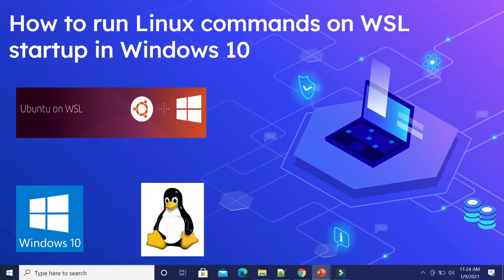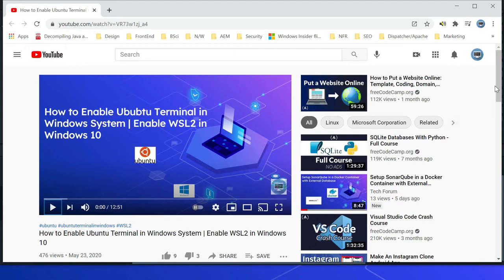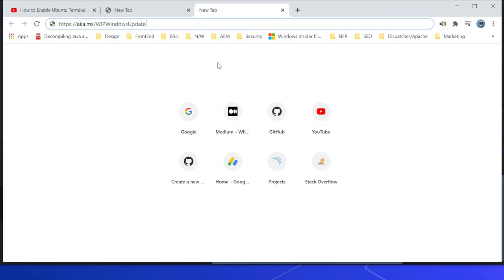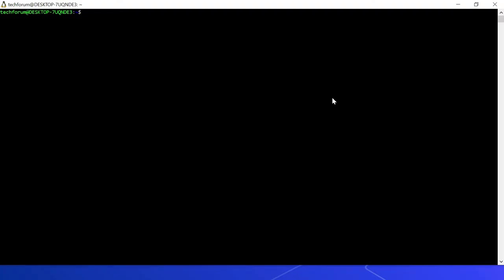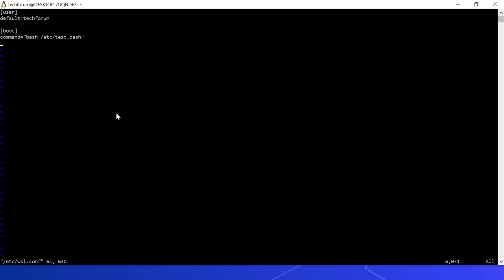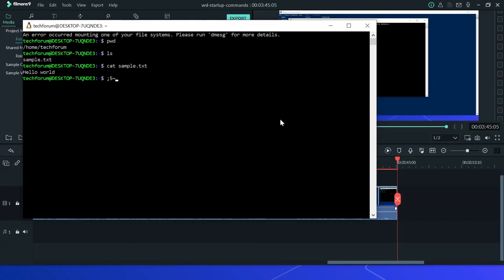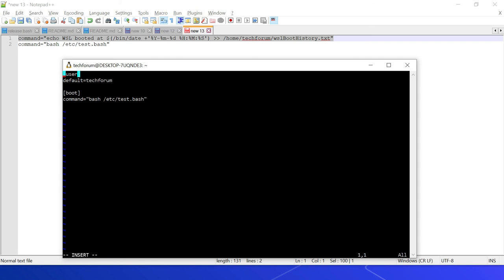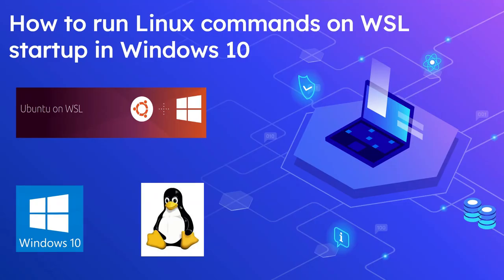How to run Linux commands on WSL startup in Windows 10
Refer to enable WSL2 with ubuntu distribution in windows 10.

Windows Subsystem for Linux is a compatibility layer for running Linux binary executables natively on Windows 10 and Windows Server 2019. In May 2019, WSL 2 was announced, introducing important changes such as a real Linux kernel, through a subset of Hyper-V features.

As part of the latest  Windows 10 Developer Insider build Microsoft enabled the option to run the Linux commands on WSL startup.

For now, the latest Developer insider build(Windows 10 Build 21286.) should be installed to test this capability

This can be achieved by editing the /etc/wsl.conf file in your distribution and adding an option titled "command" under a section titled "boot".

sudo vi /etc/wsl.conf

The wsl.conf is located in each Linux distribution in /etc/wsl.conf. If the file is not there, you can create it yourself. This file can contain
some of the configurations that can be applied  every time you launch the subsystem now additionaly linux commands to be executed on startup

This command will run whenever your specific WSL distribution starts up. The new feature can be used to run environment configuration scripts and other Linux commands required to be executed on WSL distribution startup.

Power Shell commands
wsl --list --verbose  (view list of wsl distributions)
wsl --shutdown (shutdown all distributions)